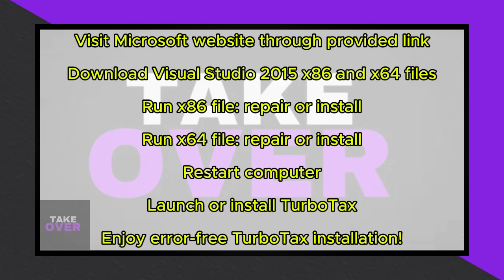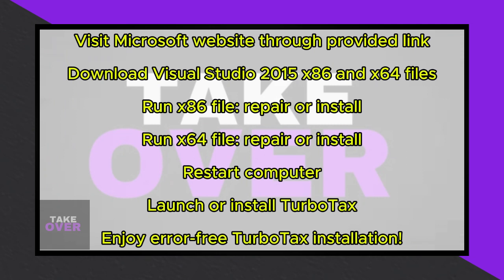Fix TurboTax VCRUNTIME140 dll & MSVCP140 dll Error on PC 2024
TurboTax error VCRUNTIME140 dll
TurboTax error MSVCP140 dll
How to fix TurboTax error on PC
VCRUNTIME140 dll error solution
MSVCP140 dll error solution
Troubleshoot TurboTax error 2024
Fix TurboTax runtime errors
TurboTax missing dll files fix
TurboTax not working due to dll errors
Resolving TurboTax dll issues
Fixing TurboTax runtime problems
How to repair TurboTax errors on PC
TurboTax dll error troubleshooting
Fixing TurboTax missing dll files
Resolve TurboTax VCRUNTIME140 dll error
Resolve TurboTax MSVCP140 dll error
TurboTax PC error fix
Fix TurboTax startup errors
TurboTax dll file missing solution
How to solve TurboTax dll errors